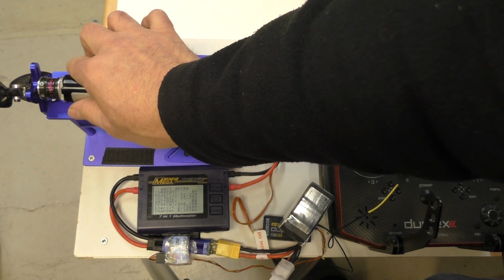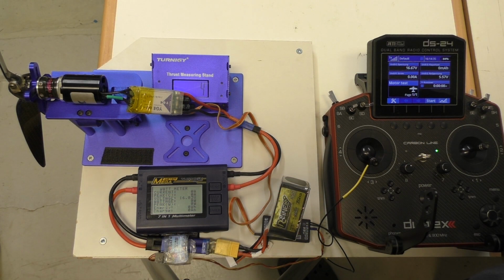F5J: Testing 3s and 4s lipos for power and thrust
Summary table at the end. Last battery was a real surprise!